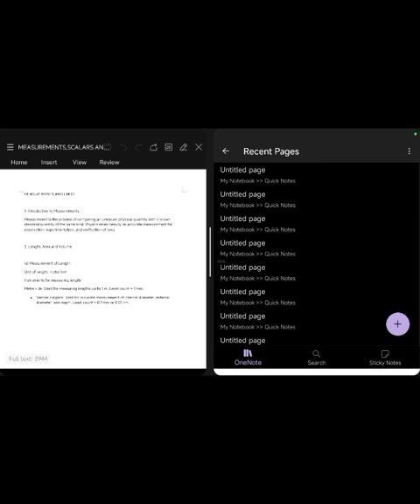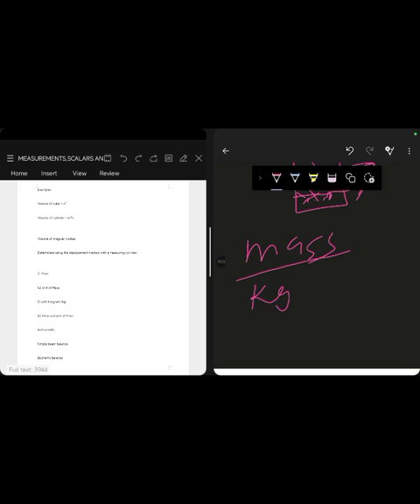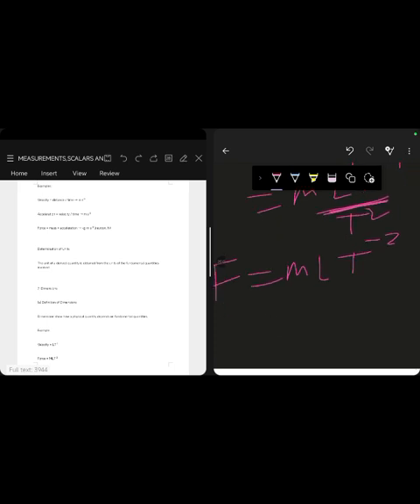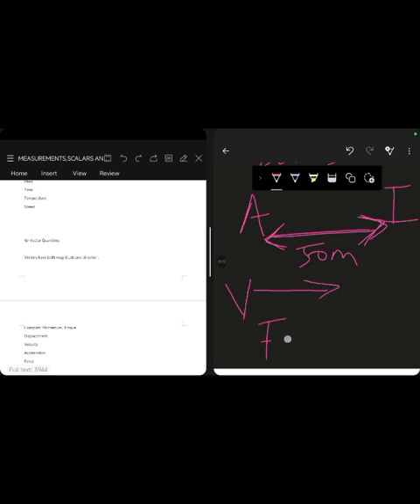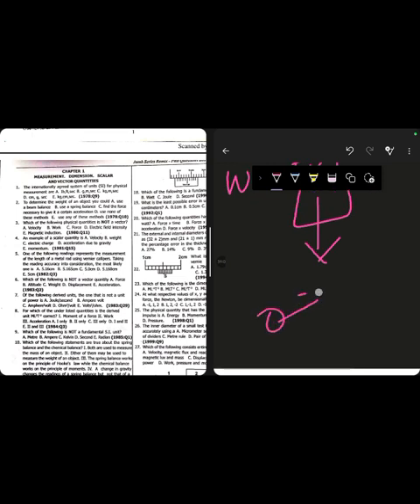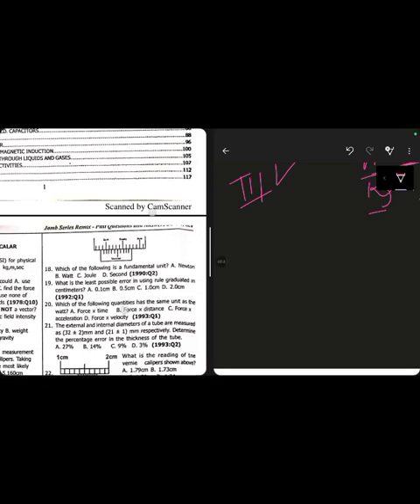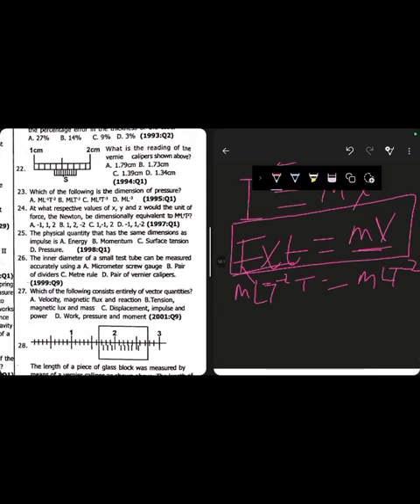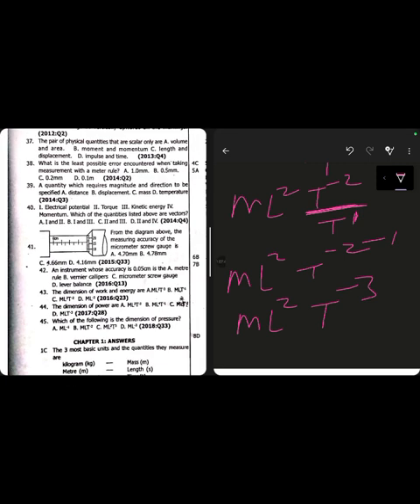Measurement in Physics: Scalars and Vectors Explained | JAMB Physics Revision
Are you struggling to understand Scalars and Vectors in Physics? In this lesson, I explain Measurement in Physics in a simple and beginner-friendly way.

You will learn: ✔ Meaning of Scalars and Vectors
✔ Differences between Scalars and Vectors
✔ Examples of Scalar Quantities
✔ Examples of Vector Quantities
✔ How to identify vectors in Physics questions
✔ Common exam tricks and mistakes

This lesson is perfect for:
WAEC Physics students
NECO candidates
Beginners learning Physics
Anyone preparing for Physics exams
Topics Covered:
Measurement in Physics
Scalar Quantities
Vector Quantities